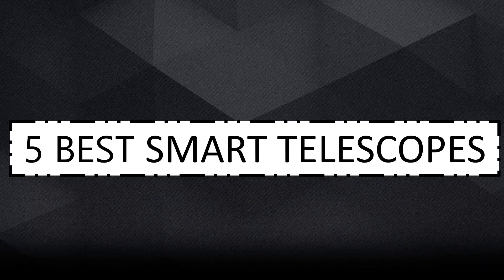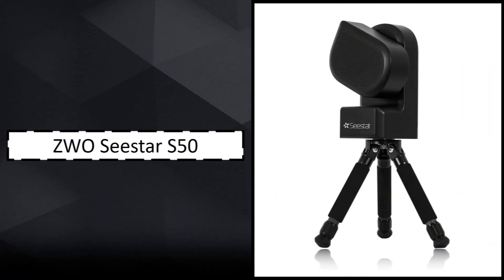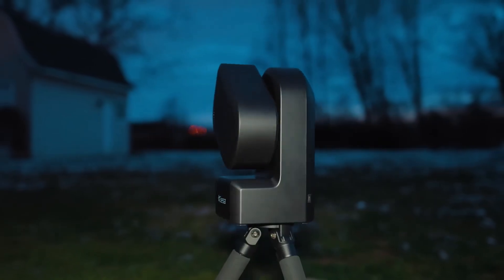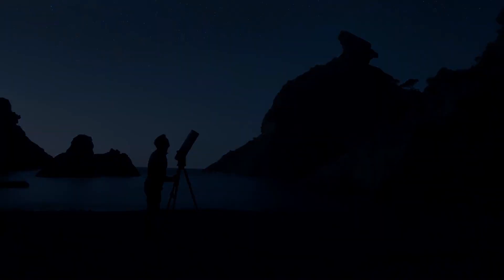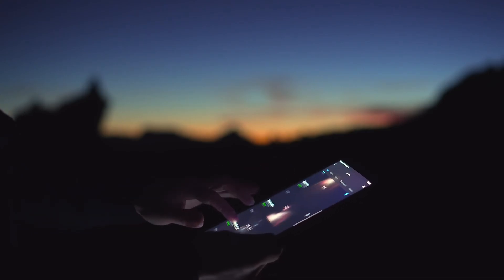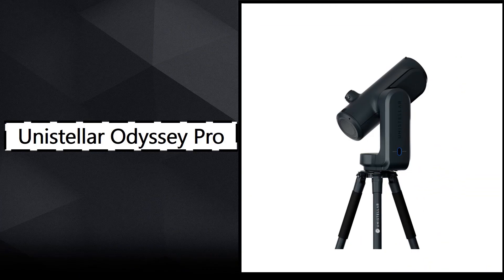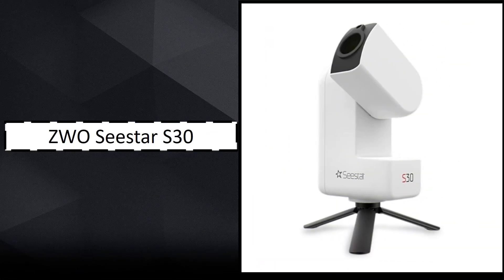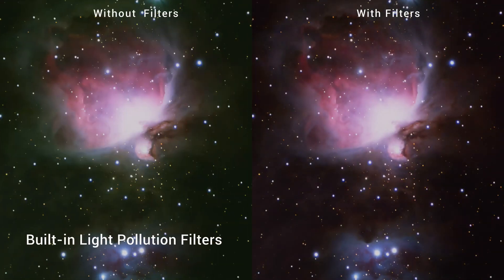5 Best Smart Telescopes in 2026 🔭 | Beginner to Pro Stargazing Picks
👇 Check out the featured smart telescopes below:

ZWO Seestar S50 Smart Telescope –🔗

Unistellar eVscope 2 – 🔗

Vaonis Vespera 2 – 🔗

Unistellar Odyssey Pro – 🔗

ZWO Seestar S30 – 🔗

Looking for the best smart telescope in 2026? Whether you’re just starting out or you’re a seasoned stargazer, these top 5 smart telescopes blend cutting-edge technology with ease of use. From budget-friendly options to premium celestial viewing machines, this roundup has something for everyone. Watch as we break down their features, performance, and value to help you pick the perfect telescope for your cosmic journey.